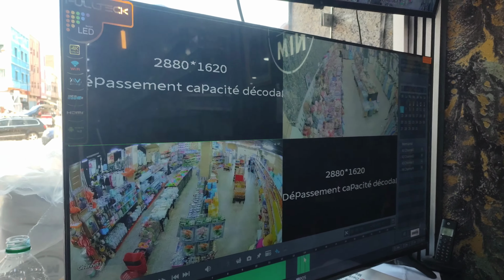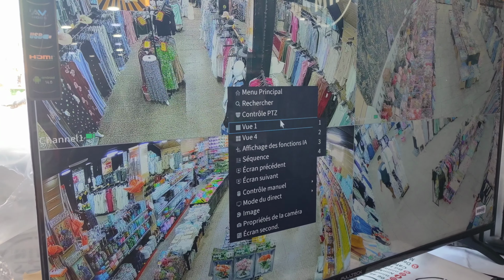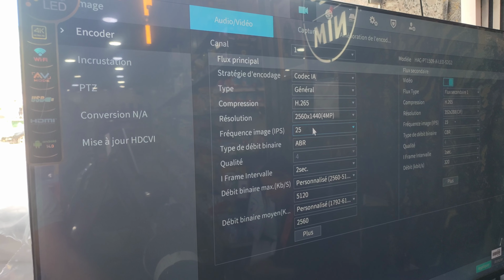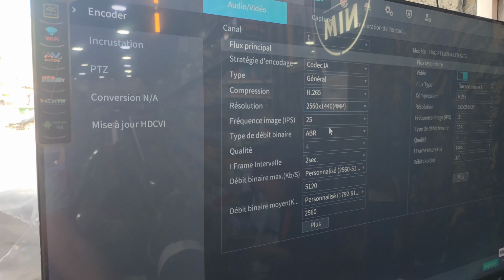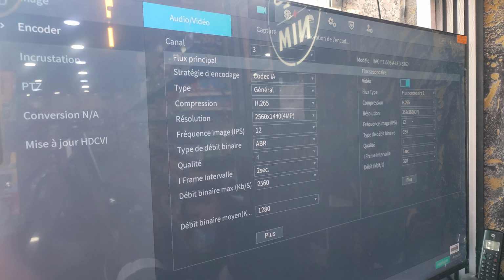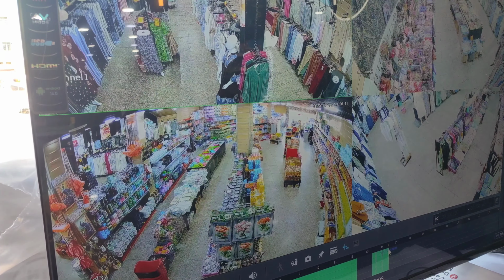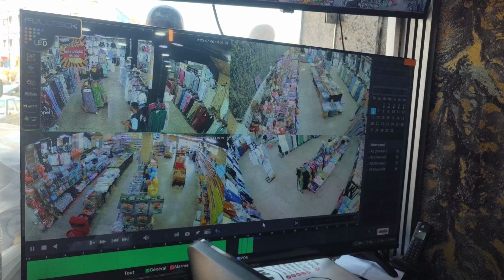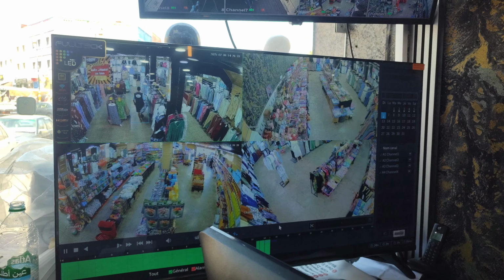I Fixed Playback Issues in a 30 Year Old VHS Tape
I also share useful daily hacks, smart gadgets, product reviews, DIY electrician basics, and simple lifestyle solutions that make your home safer, brighter, and more modern.

🙏 Follow the channel for more US-based content about technology, home upgrades, electrical repair, smart lighting, and real DIY tricks that people love and search for every day.